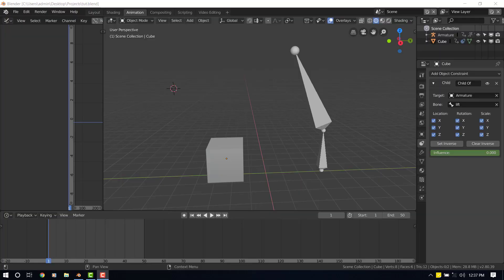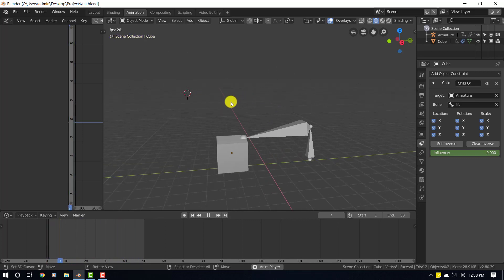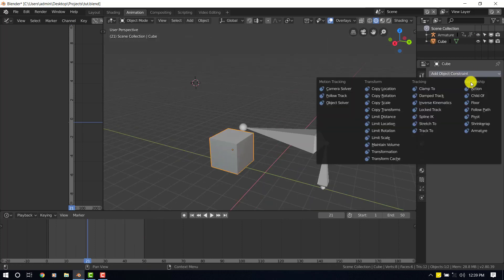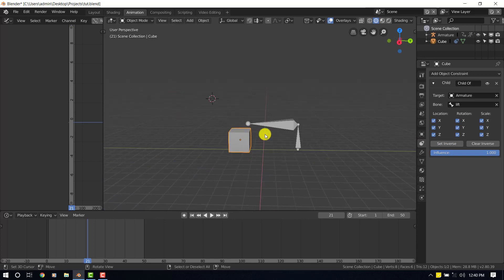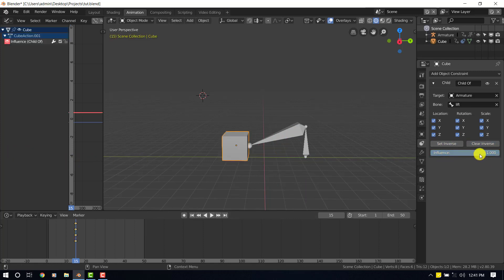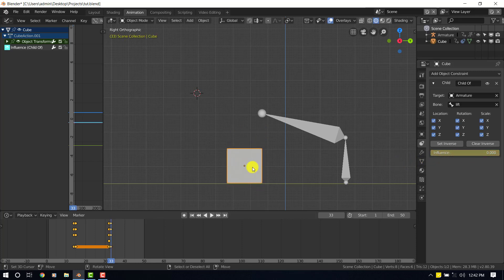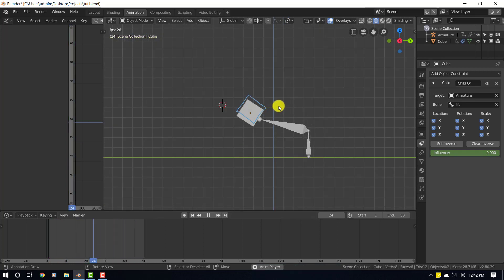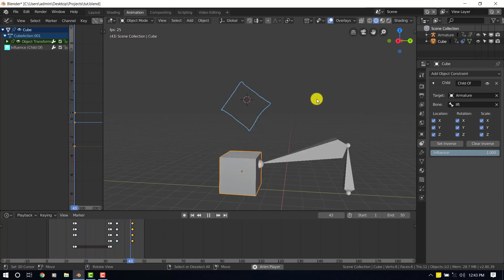How to animate Picking up an Onject in Blender 2.80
in this tutorial, i will be showing you on how to animating picking up an object in blender 2.80 using the "Child of Constraints"